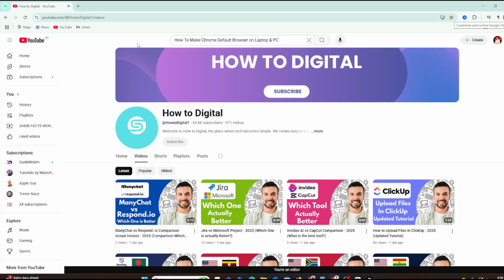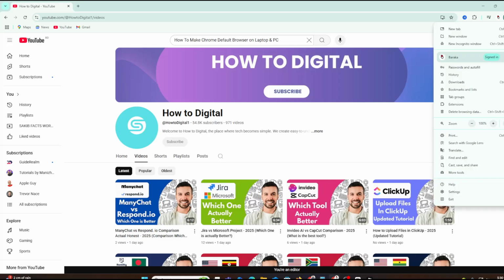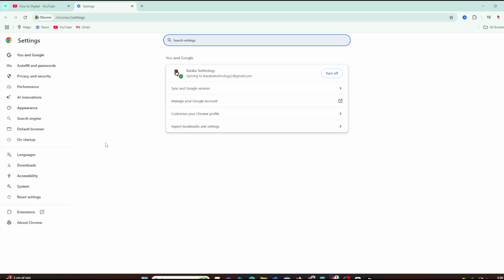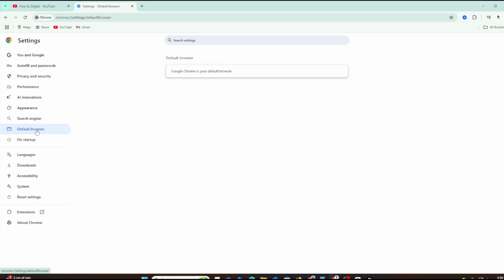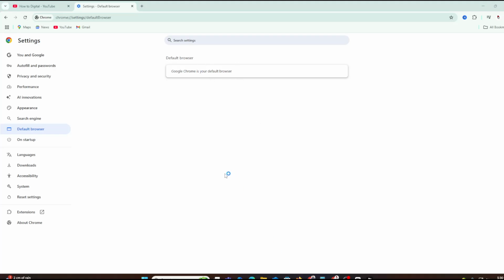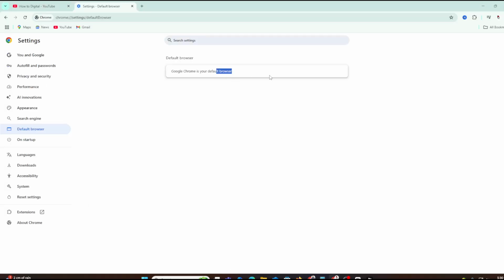How To Make Chrome Default Browser on Laptop & PC (2025)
In this video, learn how to make Chrome your default browser on laptop and PC with easy step-by-step instructions. We cover the settings for Windows and Mac, helping you switch your default browser quickly. Related keywords include set default browser Chrome, change default browser Windows 10, and Chrome browser setup.